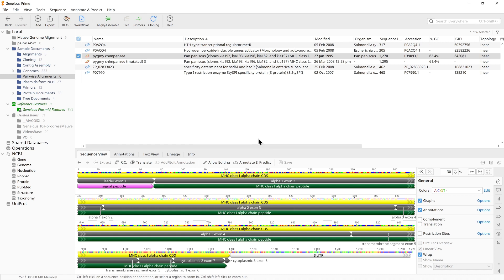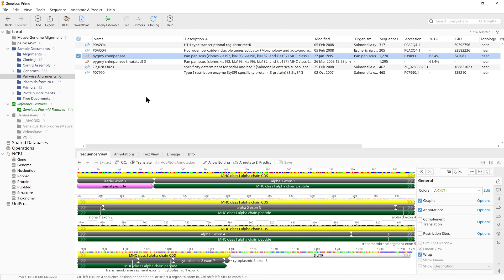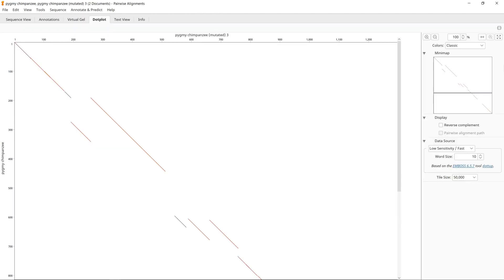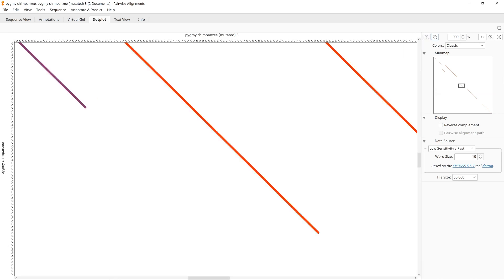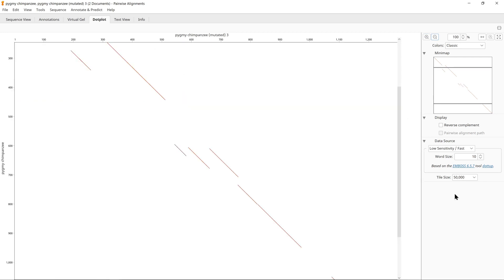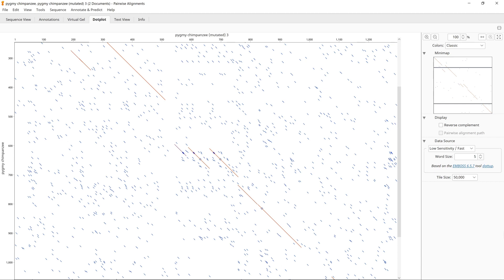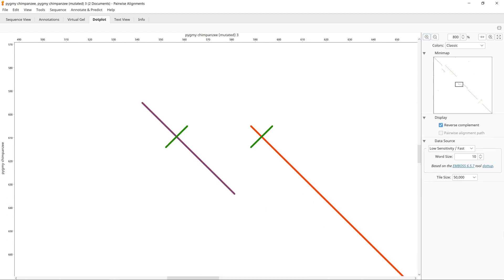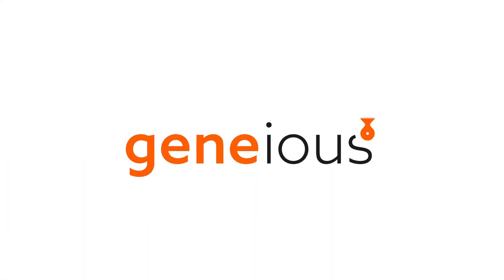How to do Pairwise Alignment Dot Plots in Geneious Prime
View the regions of similarity between pairs of sequences using a dot plot. Learn how to view and customize the dot plot, view sequence inversions, and repeating patterns in the sequence in Geneious.